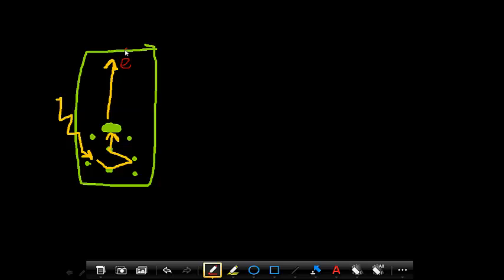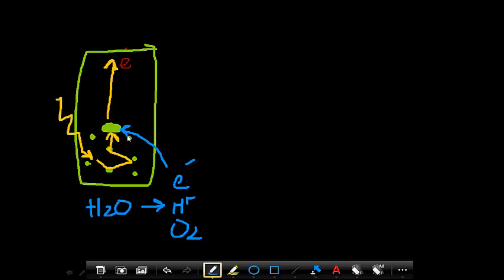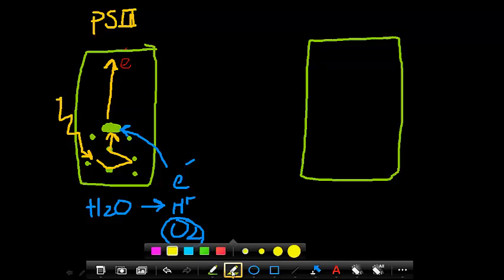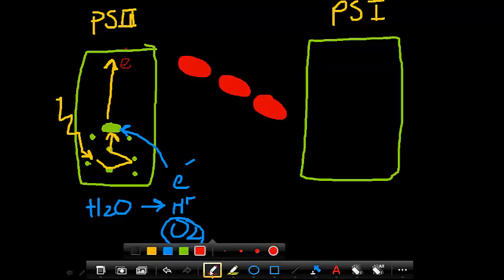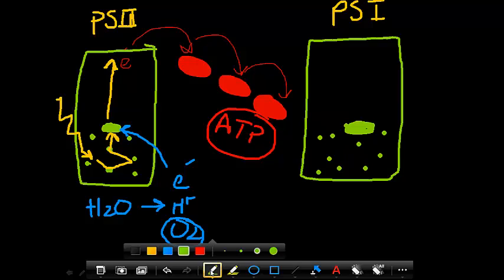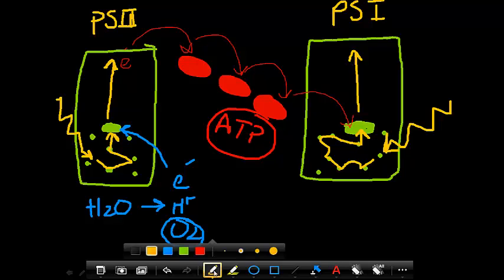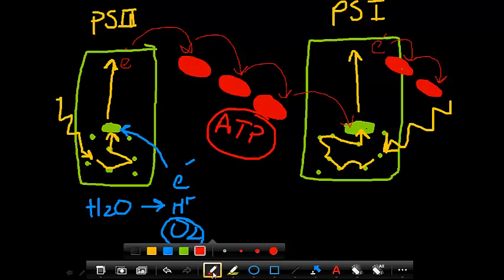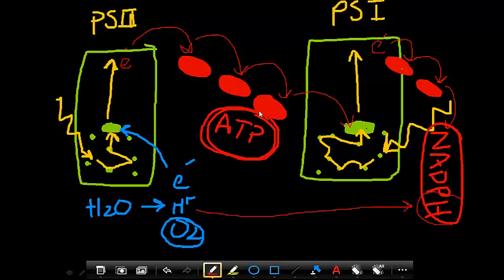Light Reactions Diagram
Review of Light Reactions; diagram for recording in notebooks.